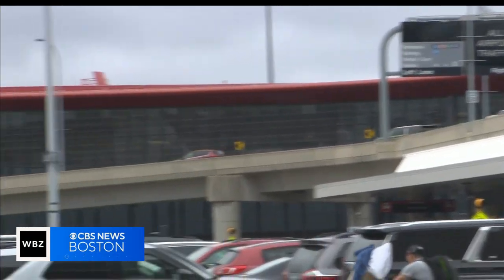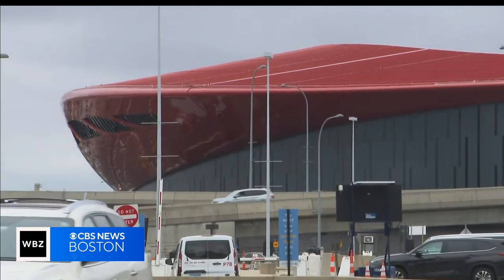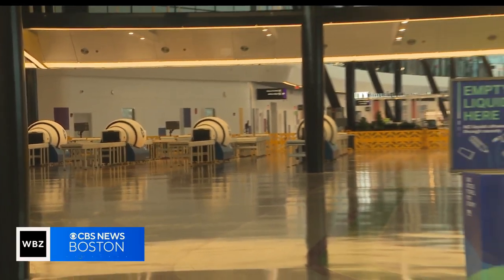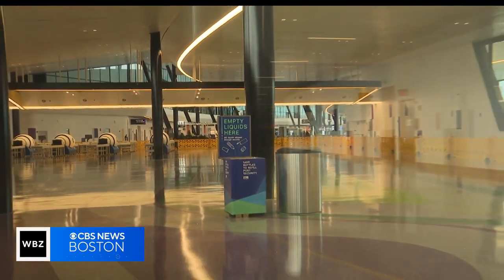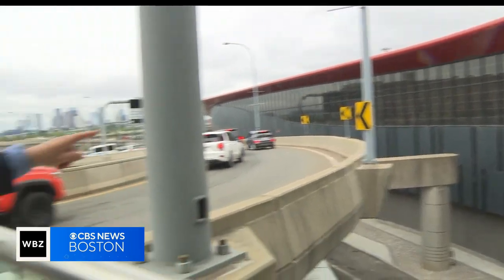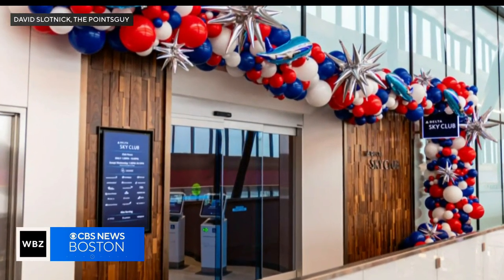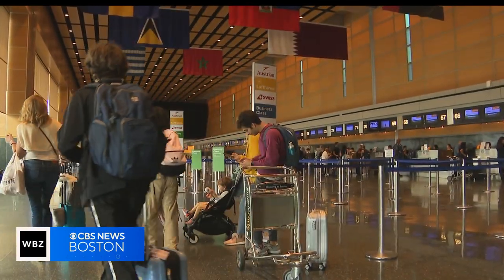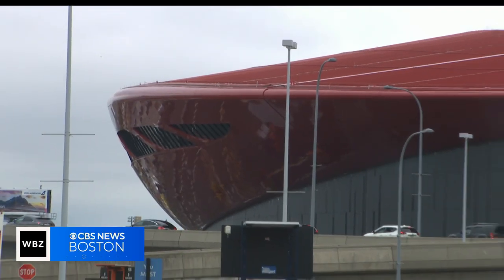Logan Airport passengers get a first look at Terminal E's new wing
WBZ TV's Christina Hager reports.